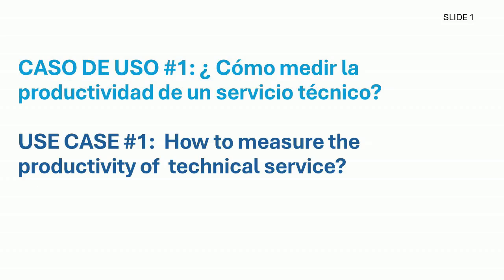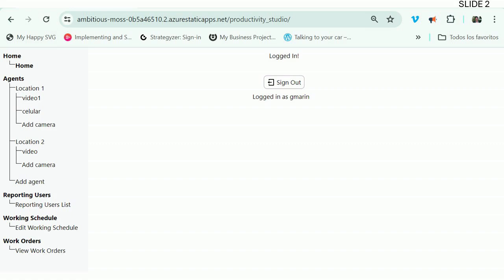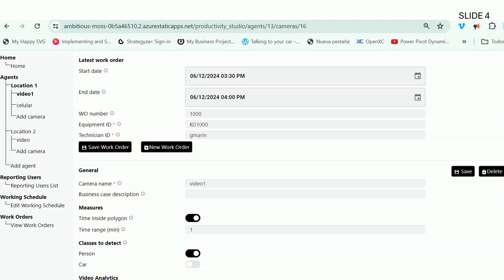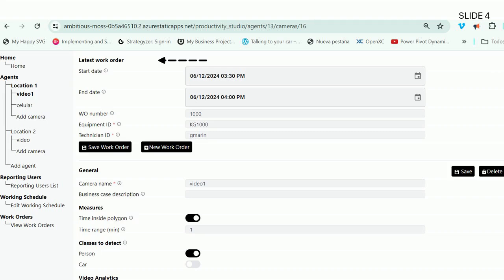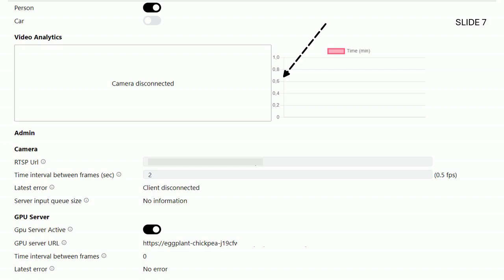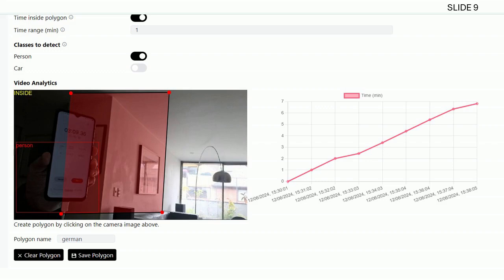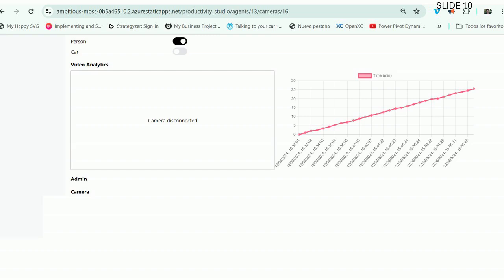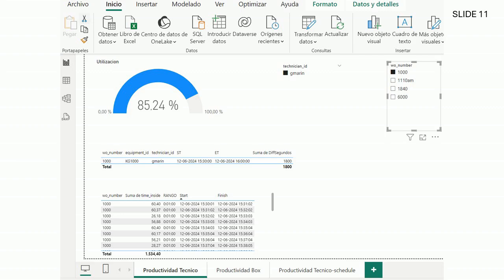Technical Demo Productivity Studio for Technical Service